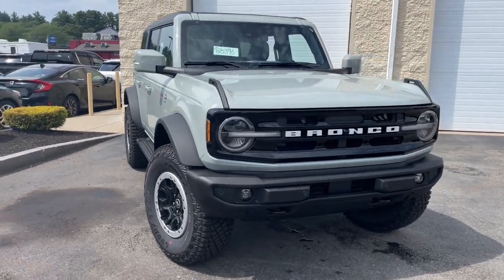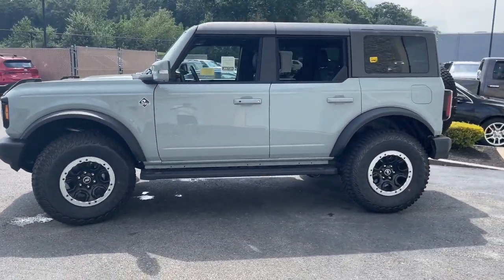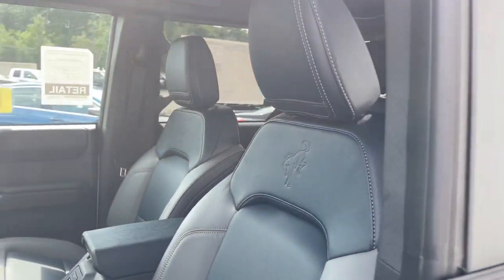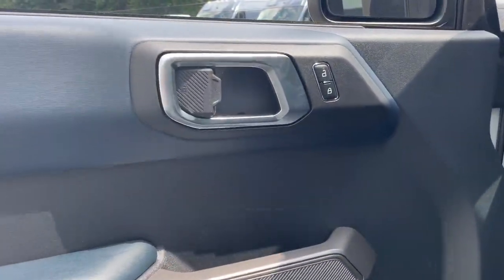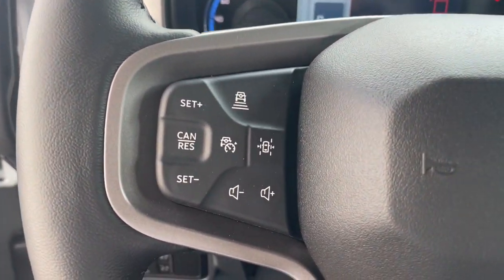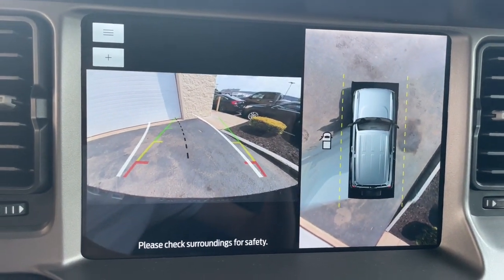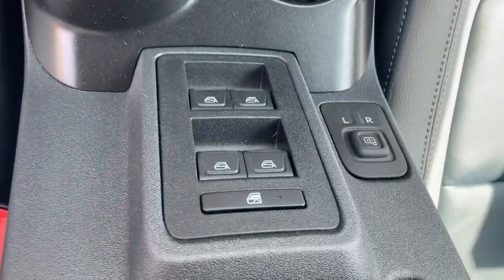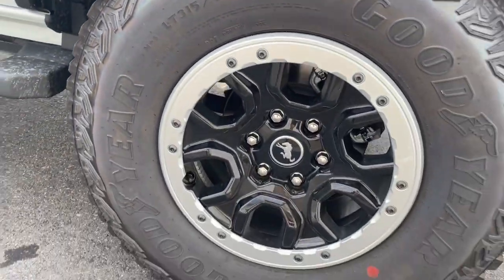2023 Ford Bronco Milford, Mendon, Worcester, Framingham MA, Providence, RI T23-396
Cactus Gray New 2023 Ford Bronco Outer Banks Advanced available near me in Milford, Massachusetts at Imperial Ford. Servicing the Mendon, Worcester, Framingham MA, Providence, RI area.

Imperial Ford
18 Uxbridge Rd